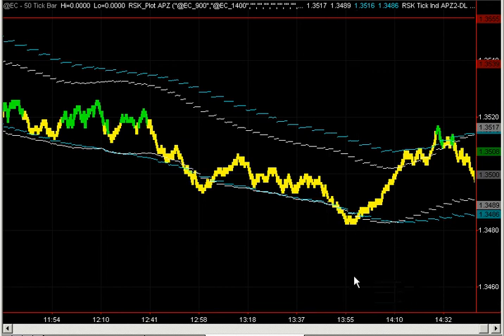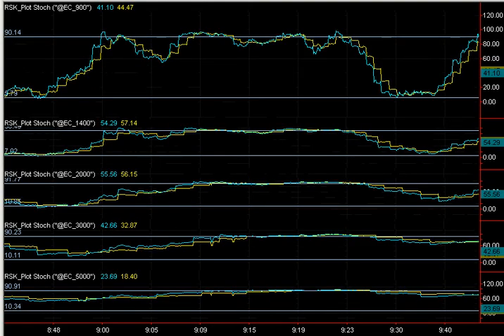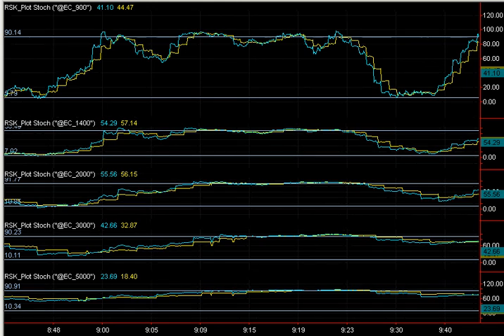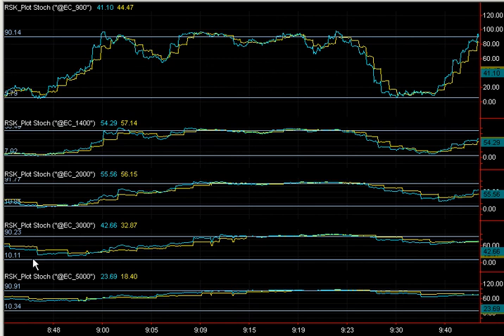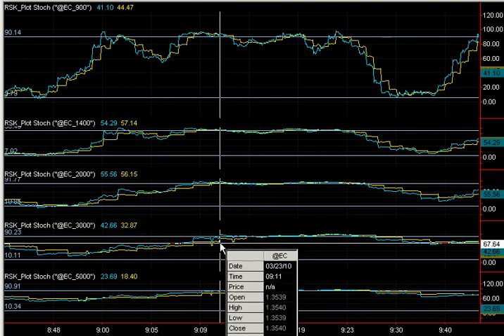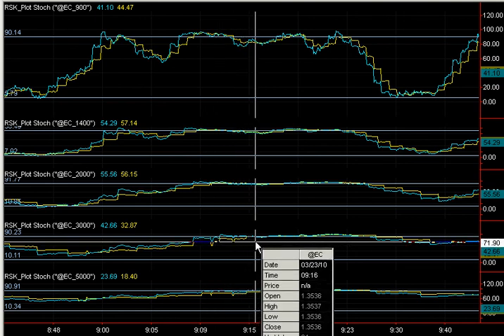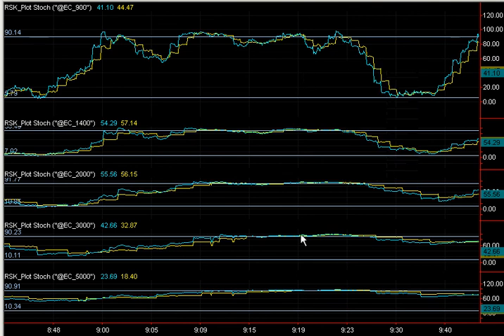Euro Trading with RSKsys Group Reversals March 23 2010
APZ ZONES STOCHASTICS AND RSK GROUP REVERSALS

RSKsys Intl is committed to the ongoing development of consistently profitable Emini trading systems and strategies for the S&P Futures commonly called the Spoos. Our accomplishments thus far have been nothing short of remarkable. This site will give you a glimpse into one of the most robust S&P trading systems to be found anywhere at any price. Recently our system started trading the Euro Futures, and our simple settings are working equally well on this instrument.

Our E-Mini S&P 500 Day Trading Futures Strategy and Video Training Course addresses more than just price action and volume.  We track the ES with as much as 6 different studies including the MACD, Detrended Price Oscillator (DPO), Adaptive Price Zone (APZ), Bollinger Bands, Linear Regression.